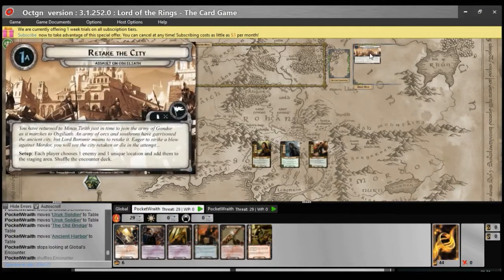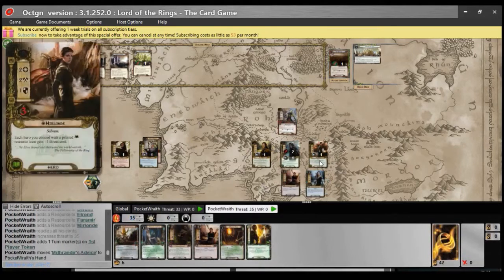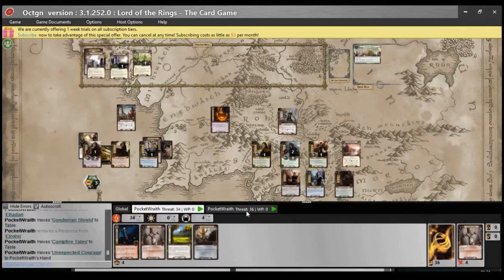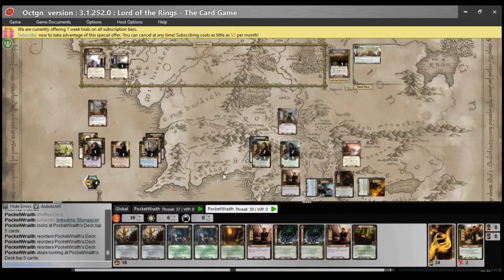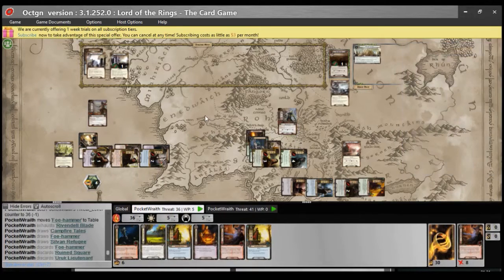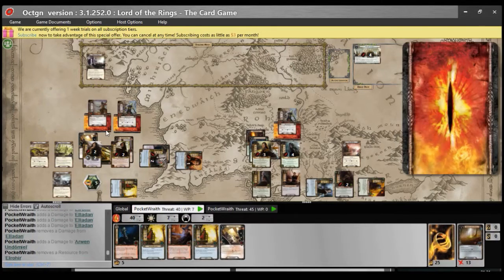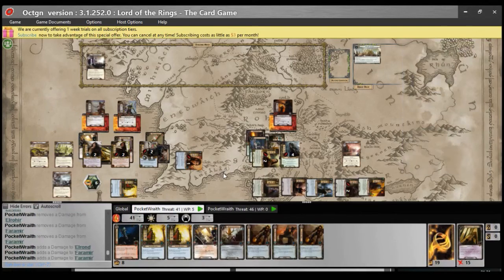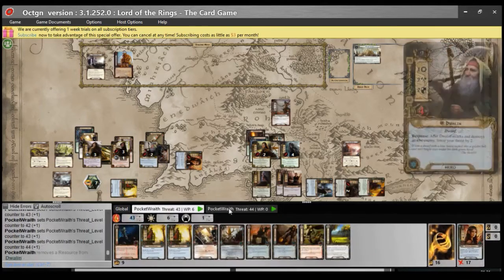Assault on Osgiliath - The Line Unbroken Ep. 31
This is The Line Unbroken, a series in which I am playing through each scenario of Lord of the Rings: The Card Game in turn using only card which were available at the time of release (As done previously in the popular Progression Series). Here I'm playing the fourth scenario of the Against the Shadow cycle, Assault on Osgiliath.